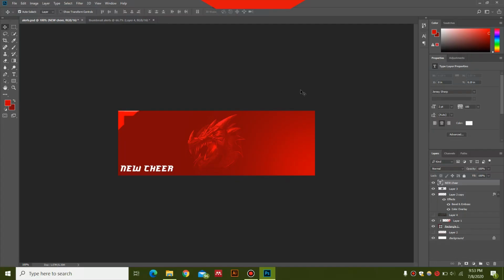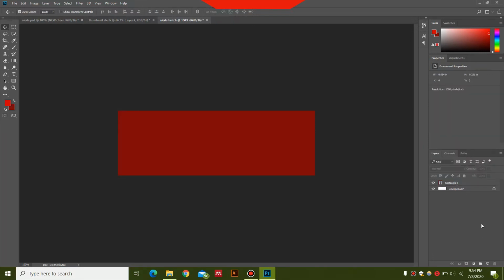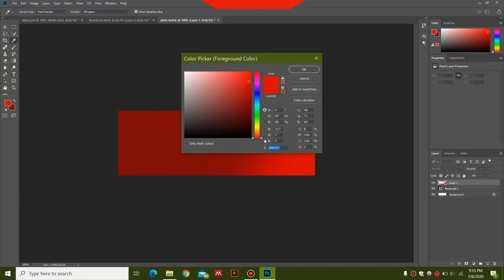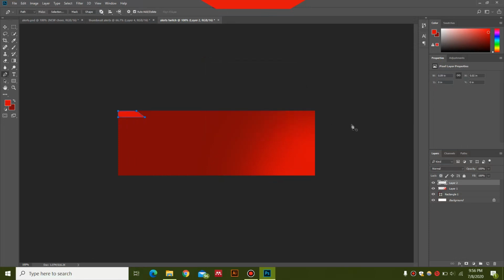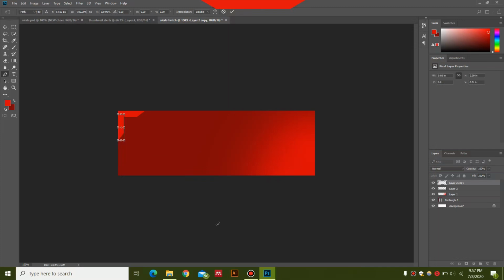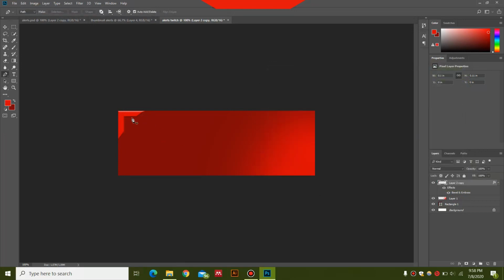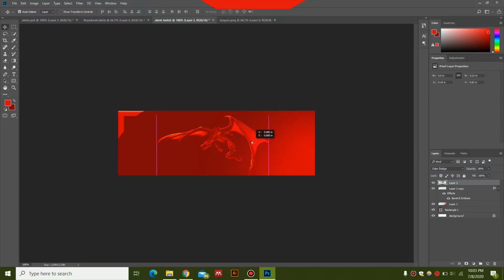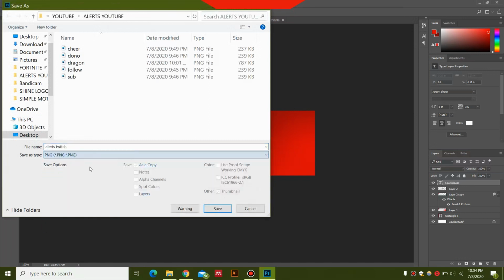How to make custom TWITCH ALERTS in photoshop |Gaming Stream Alerts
This photoshop tutorial focuses on how to make custom and easy gaming stream alerts for twitch using photoshop cc or photoshop cs6.

Targets achieved through this video:

1-How to make twitch alerts in photoshop
2-Twitch alerts photoshop
3-Twitch alerts tutorial
4-How to make custom twitch alerts
5-Gaming twitch alerts tutorial
6-How to make cool twitch alerts
7-Stream alerts photoshop tutorial